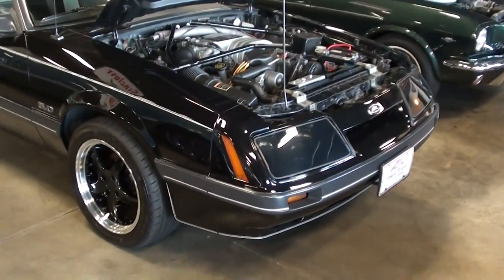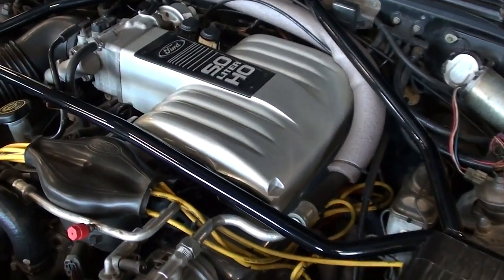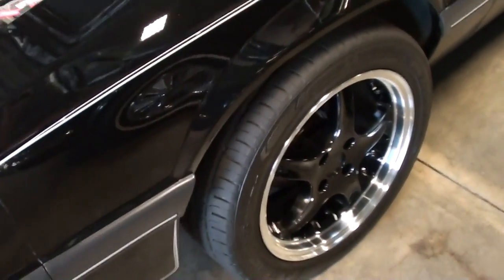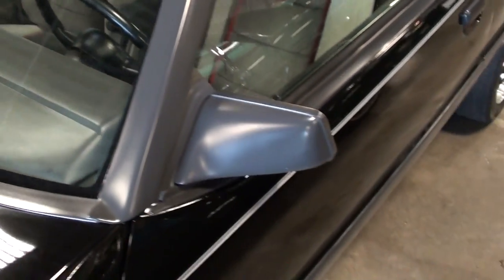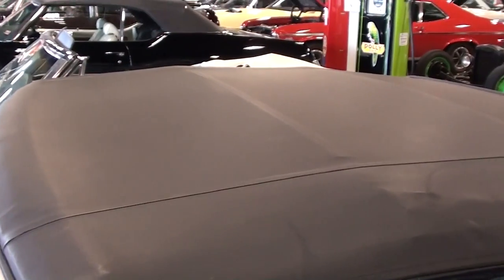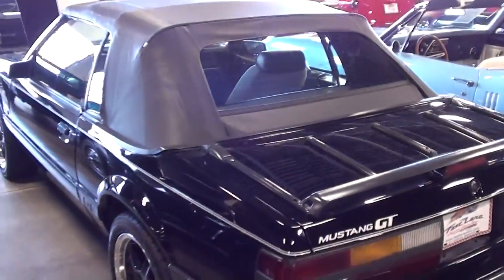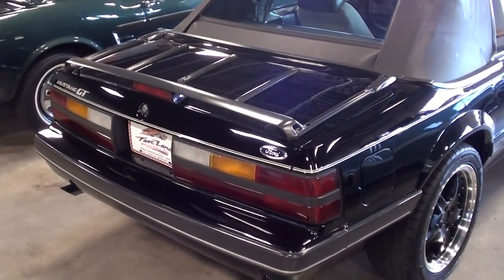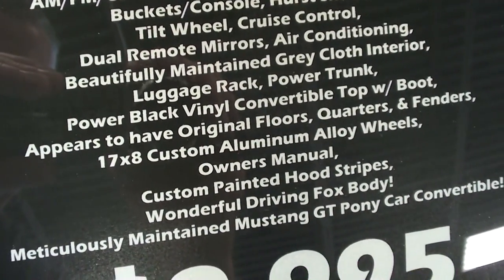1986 Ford Mustang GT 5.0 V8 Five-Speed Convertible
This 1986 Ford Mustang GT Convertible has a 5.0 Liter EFI H.O. V8, 5 Speed (Borg Warner) Manual Transmission, 8.8 Rear w/ 3.27 Limited Slip, Power Steering, Power Disc Brakes, AM/FM/Cassette, Power Windows, Power Locks, Buckets/Console, Hurst Shifter, Tilt Wheel, Cruise Control, Dual Remote Mirrors, Air Conditioning, Beautifully Maintained Grey Cloth Interior, Luggage Rack, Power Trunk, Power Black Vinyl Convertible Top w/ Boot, Appears to have Original Floors, Quarters, & Fenders, 17x8 Custom Aluminum Alloy Wheels, Owners Manual, Custom Painted Hood Stripes, Wonderful Driving Fox Body! Meticulously Maintained Mustang GT Pony Car Convertible! Thanks for taking a look!

MacLeod's description:

Genre: Blues
Length: 3:15
Instruments: Guitar, Bass, Kit, Organ, EP
Tempo: 90